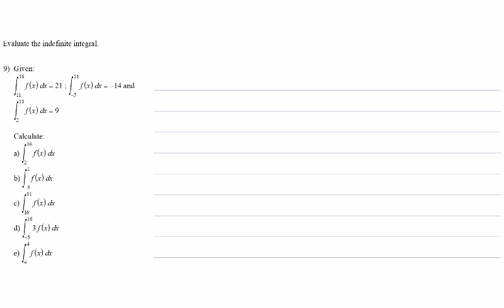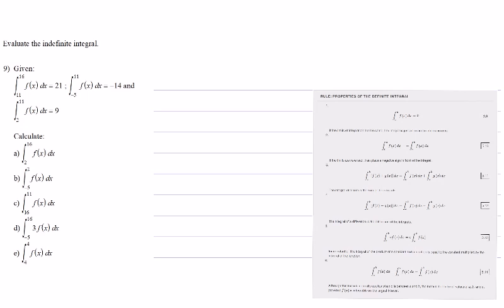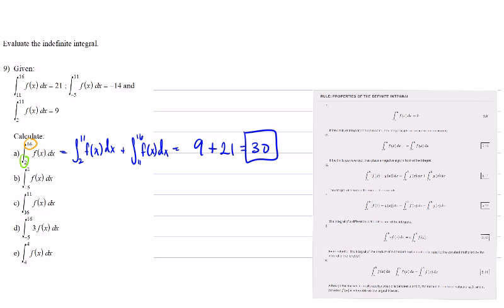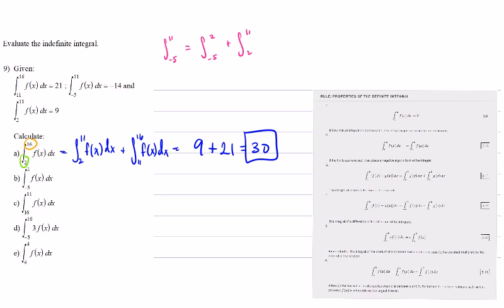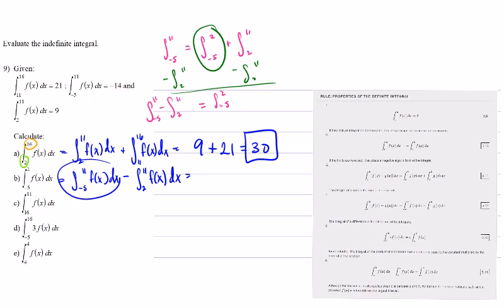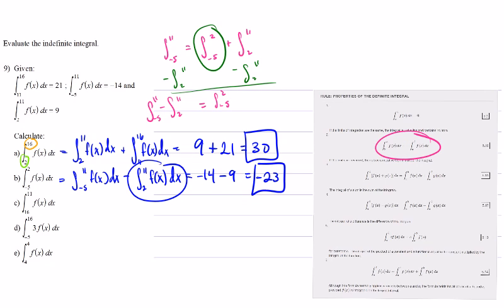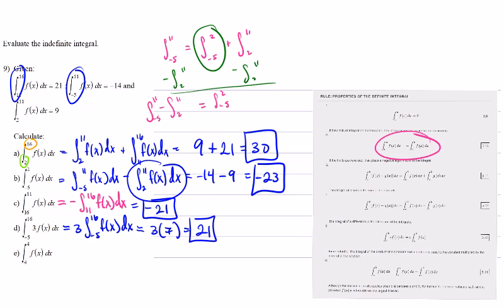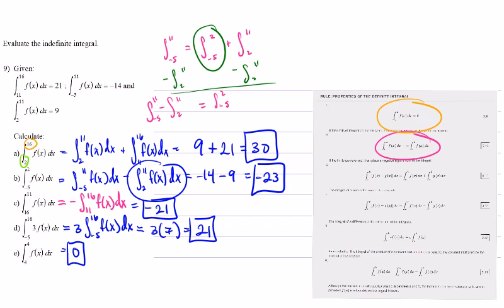AC - Practice Test 4 - W'20-21 - #9